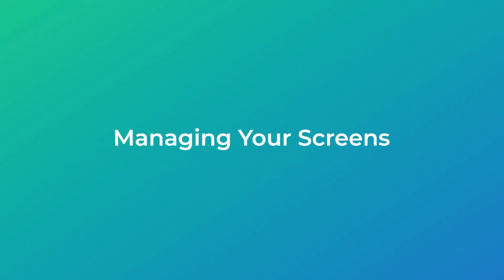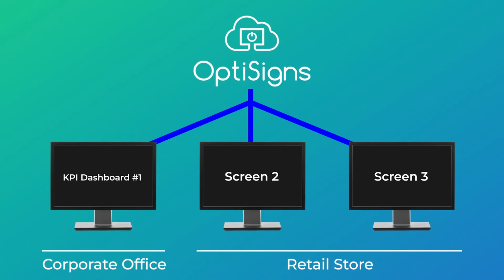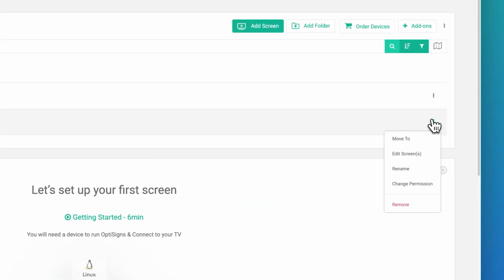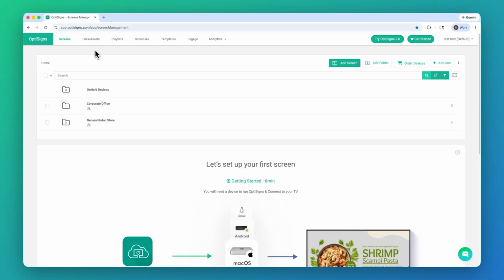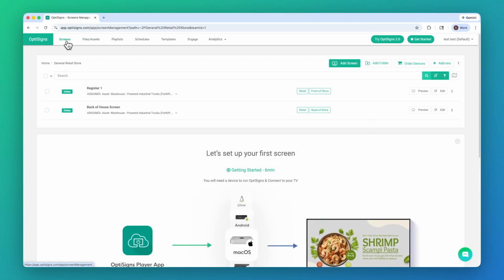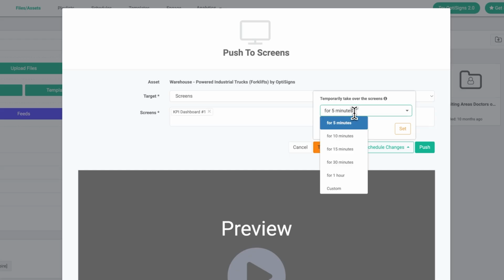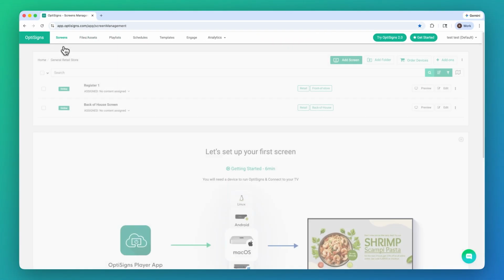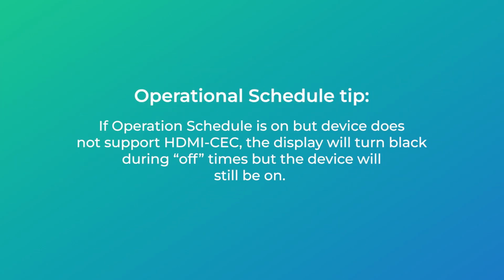2: Managing Your Screens | OptiSigns 101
OptiSigns 101 is an overview of the fundamentals, best practices, and example use-cases using the OptiSigns digital signage platform. The course is divided into 5 chapters:
• Getting Started
• Managing Screens
• Creating & Managing Assets
• Scheduling Content
In chapter 2, you'll learn how to manage multiple screens and how to push content to screens using features like screen tags. If you need further assistance, we recommend our searchable support articles or contacting our customer success team.

Intro: 0:00
Multi-screen example: 0:16
Creating folders: 0:25
Pairing screens: 0:58
Moving/Deleting screen: 2:20
Creating teams/permissions: 3:03
Screen tags: 4:43
Scheduling content: 6:42
Operational schedule: 9:00